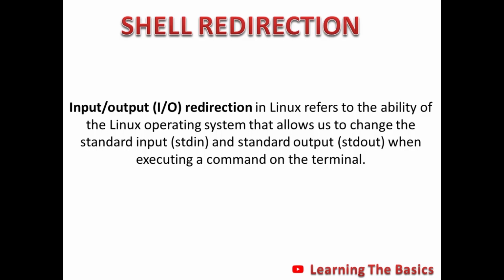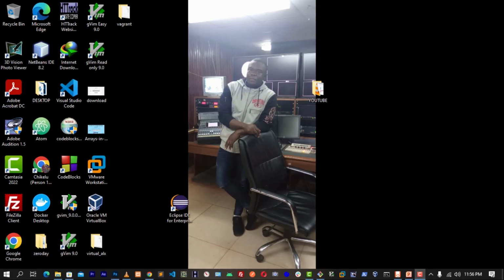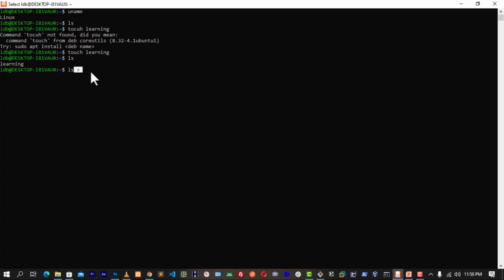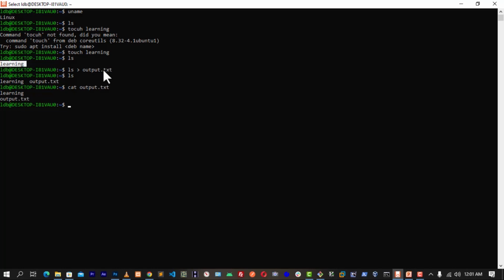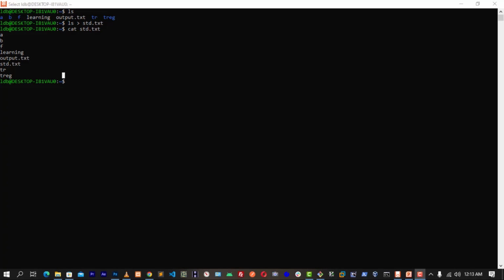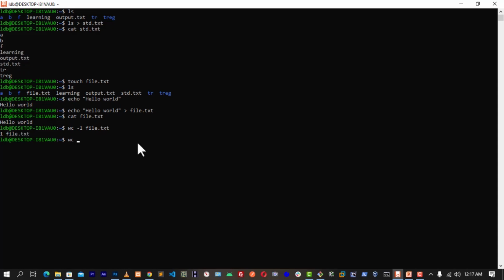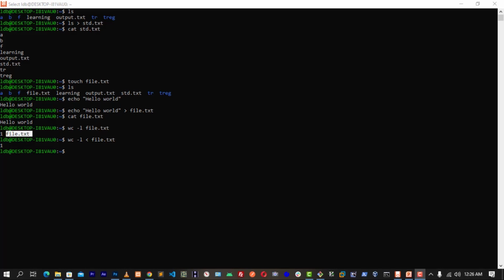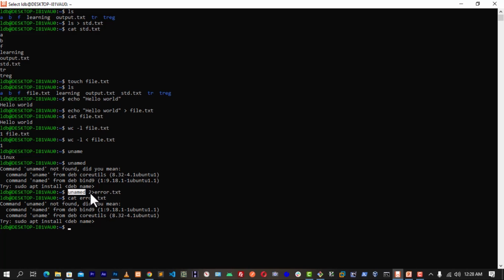Learning The Basics: SHELL I/O REDIRECTION COMMAND INTRO